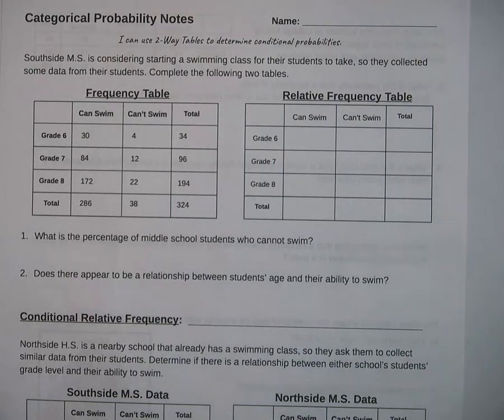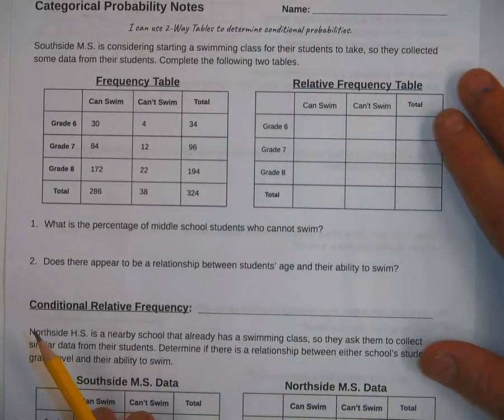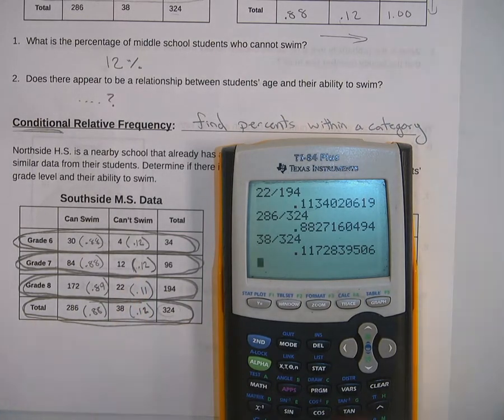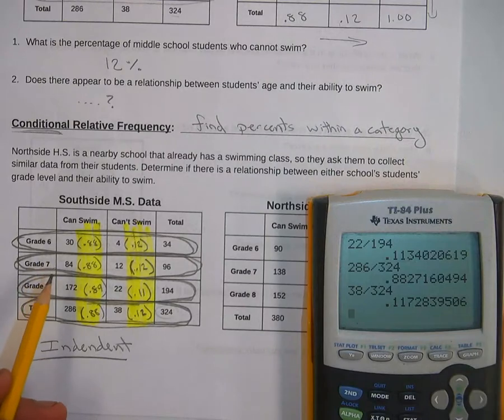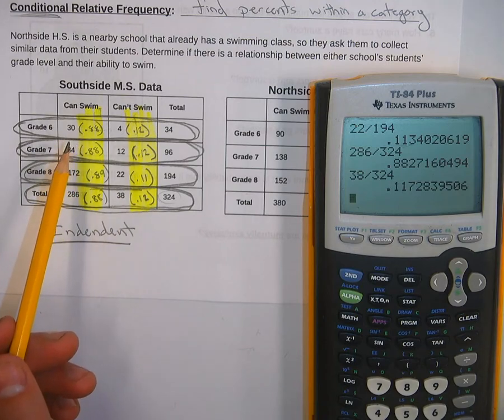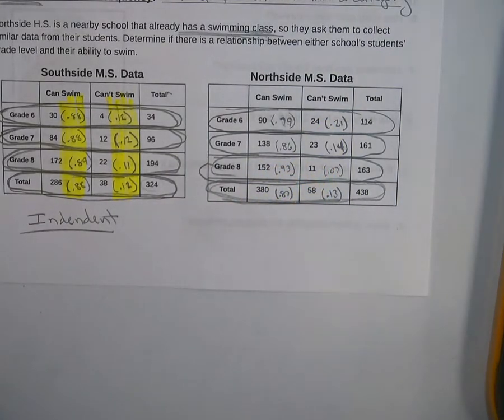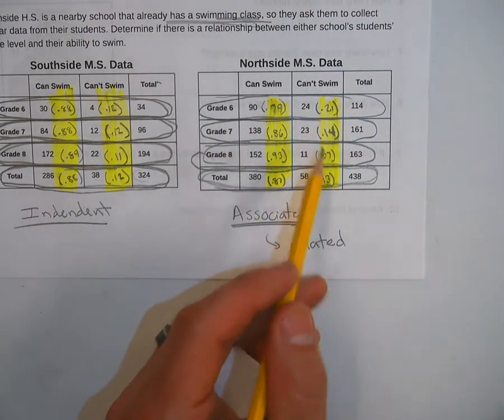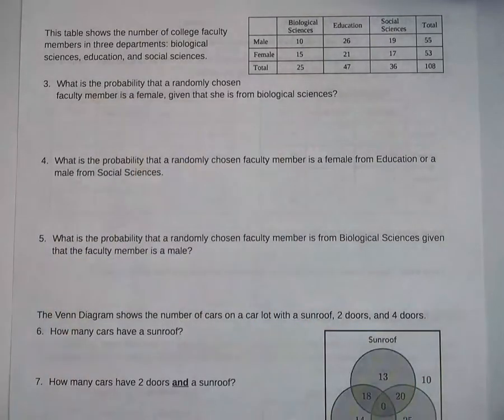Categorical Probability Notes